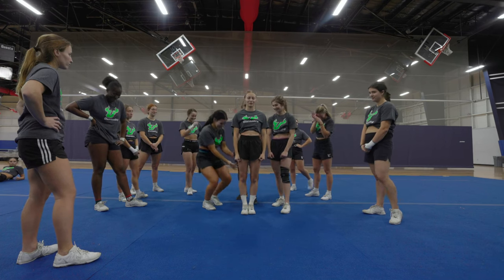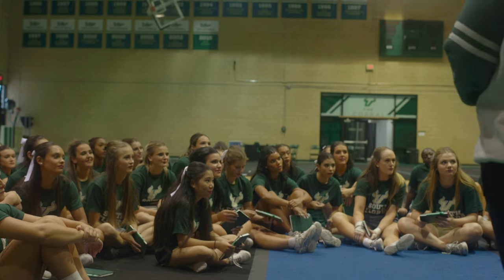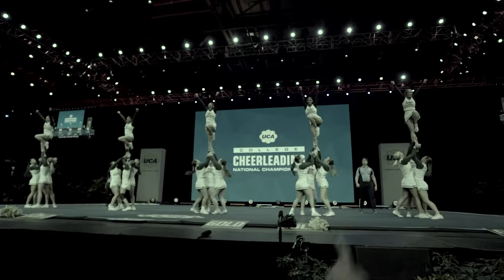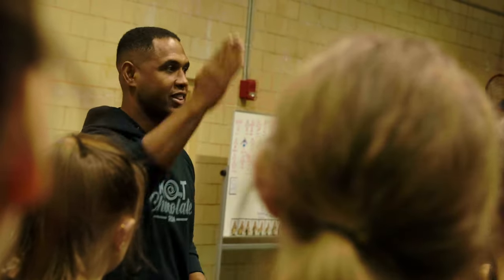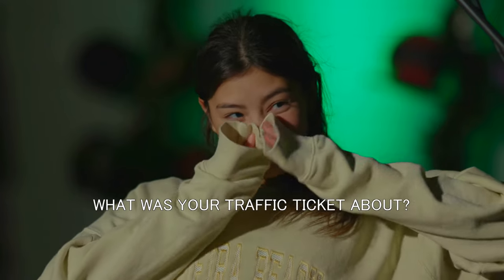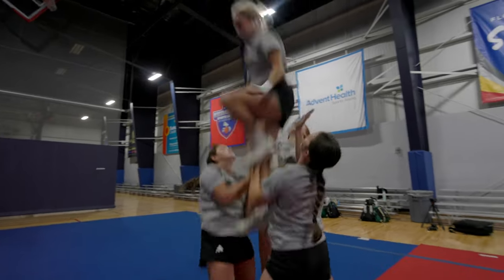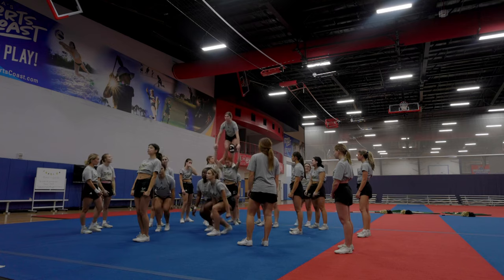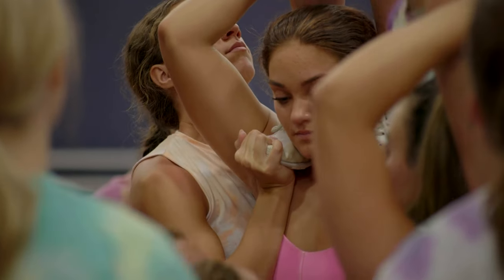ep1 the system is broken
Click here if you want to see more epic cheerleading content for free on youtube.

If you're a coach, or part of athletics and are looking for custom content, please reach out on my I'm always looking to help grow programs of any sports.